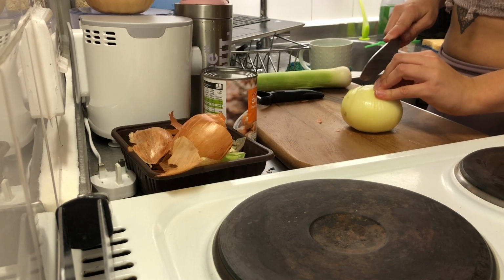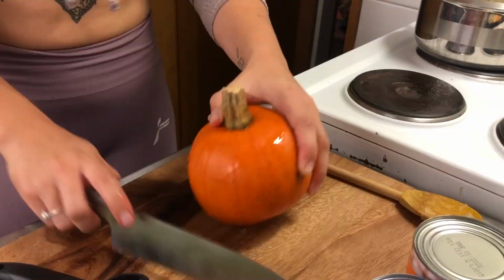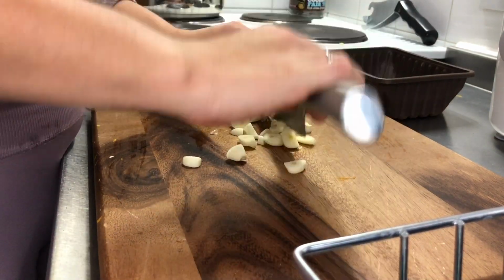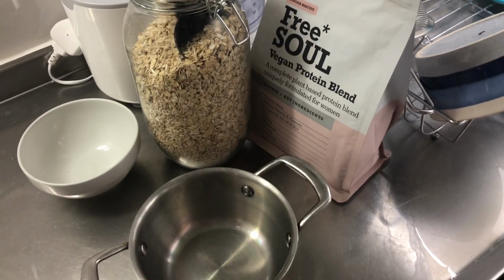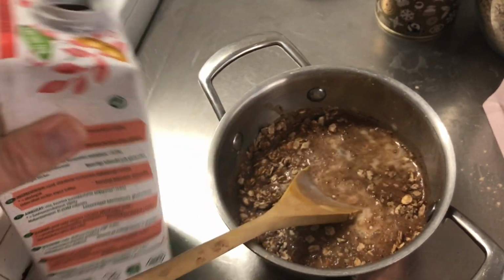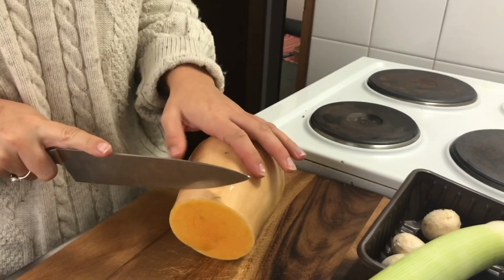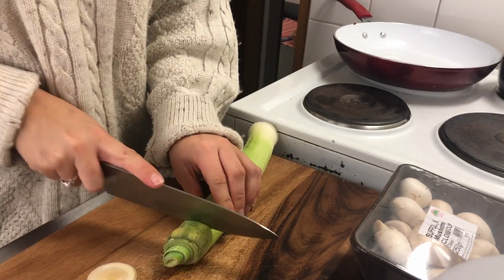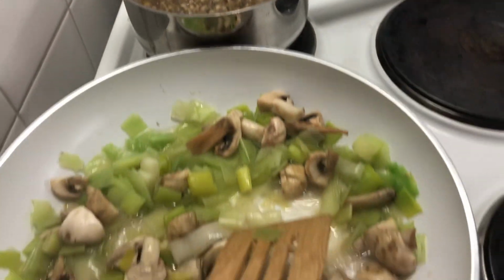VEGAN WHOLEFOOD PLANTBASED AT UNI // Cook with Me | A Mature Student's Guide To Cooking Healthy Food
See how I make my everyday healthy Plantbased meals at Uni, are you eating enough?

Are you a University student? I have started as a 23 year old “Mature Student” and will be documenting my experience  as a full time student.

If you have any questions pop them down below and I will do my best to answer them !